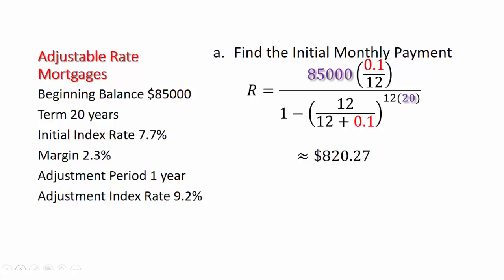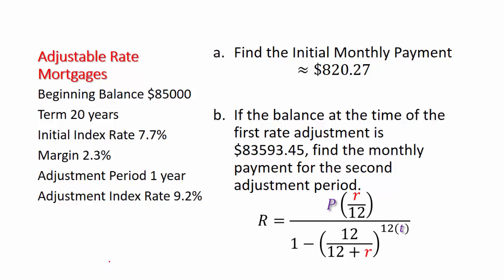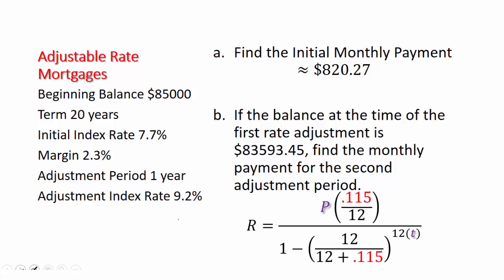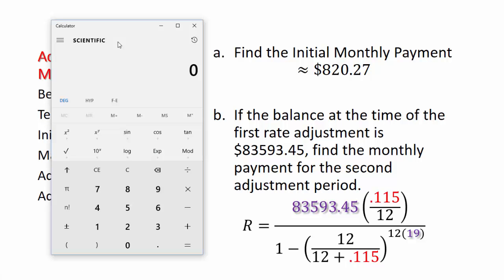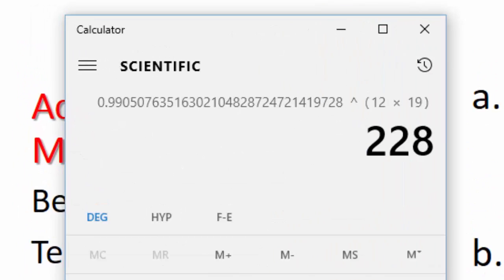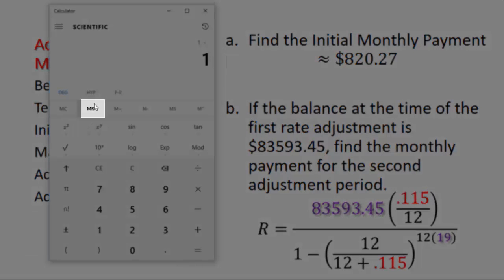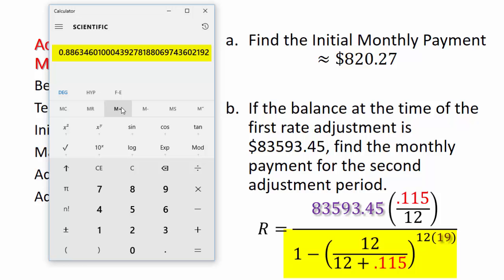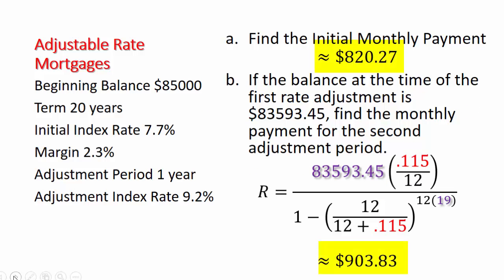Financial Math: Calculating Monthly Payment for ARM Part 2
In Part 1, we used a formula to calculator to determine the beginning regular monthly payment in an Adjustable Rate Mortgage, and in  Part 2, we find the monthly payment for the second installment period when the index rate rises.